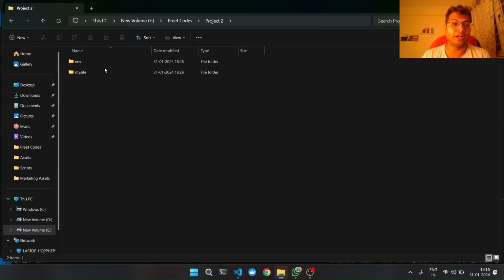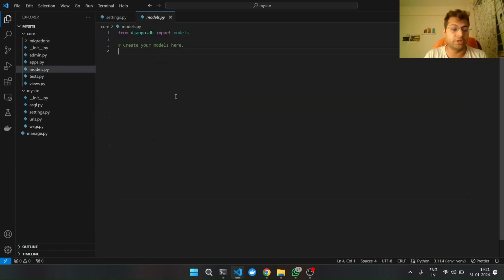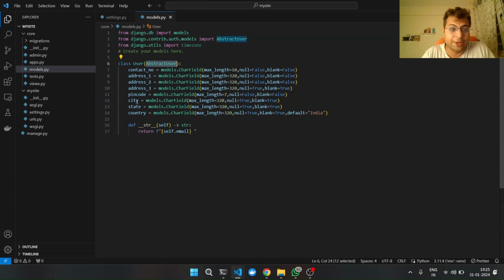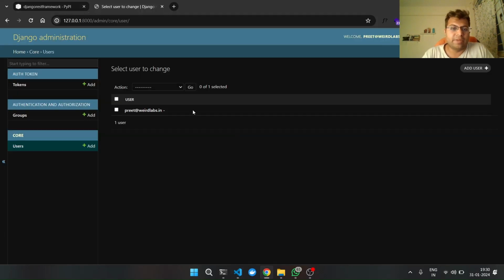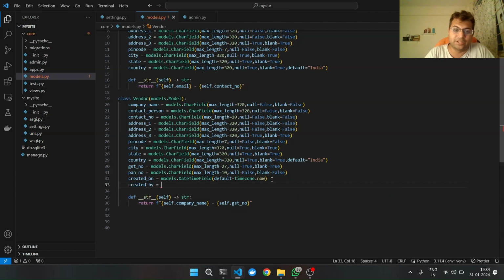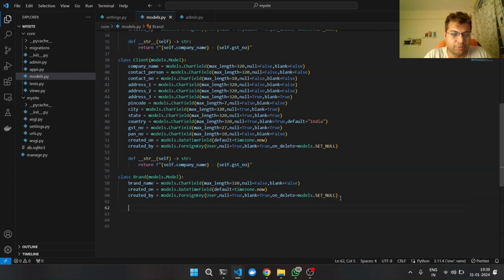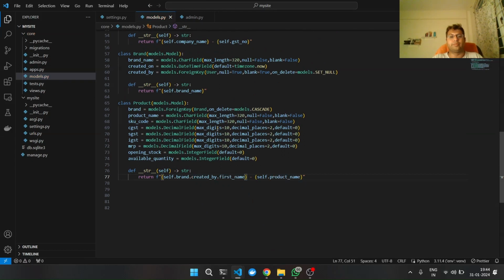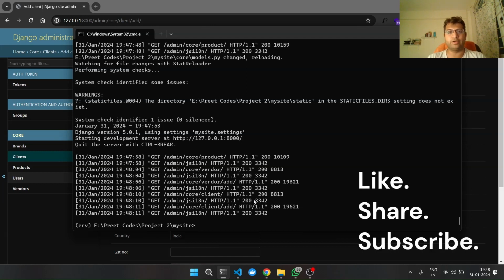Ep2: Rest Framework, Django Admin, Django Models & User Model | Learn Django Development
Hey Developer!!

This is Preet here! I work as an Engineering Lead for a Startup in Hyderabad.

Here I am trying to teach you how to become a Full-Stack Django Developer to kick start your career as a Python-Django Programmer.

Episode 2 will take you through django architecture, django models, how to create a django model and using the default django admin and django user model for running authentication. Learn to Integrate Django Rest Framework super easily. Just follow the steps given in the video.

*Useful Commands used in this Episode:*
pip install djangorestframework

In this Series so far,
-- Setting up a Django Project ✅
-- Creating Virtual Environments ✅
-- Integrating Django Rest Framework ✅
-- Creating your first User Model ✅
-- Creating other Models ✅
-- Django Templating
-- Coding
-- Task Queuing
-- Caching
-- Docker
-- Deployment on AWS

**PS: I am not active on Instagram. Will try to be soon~!**